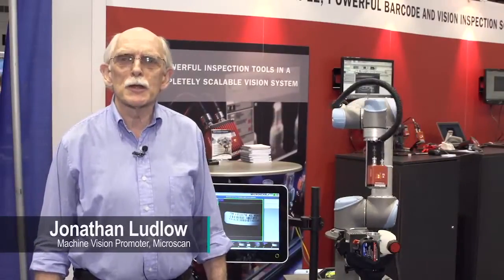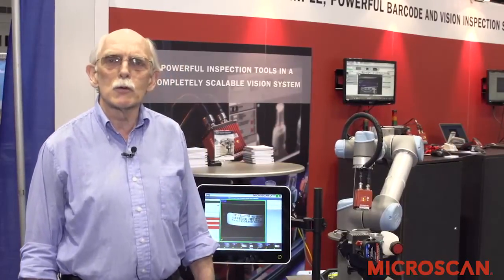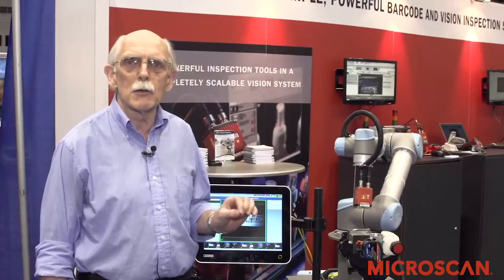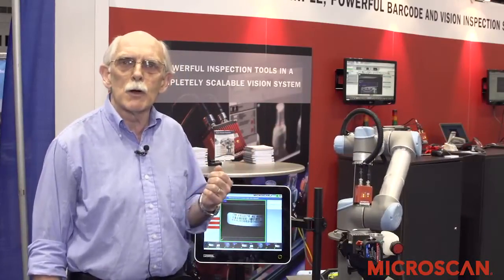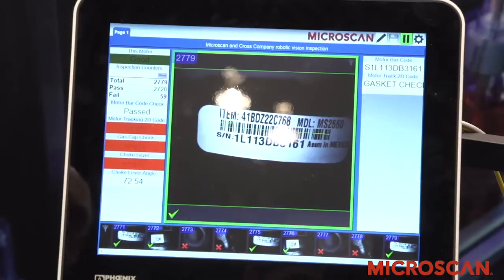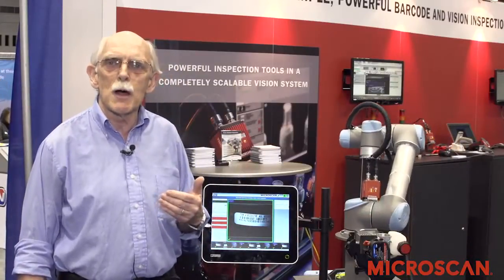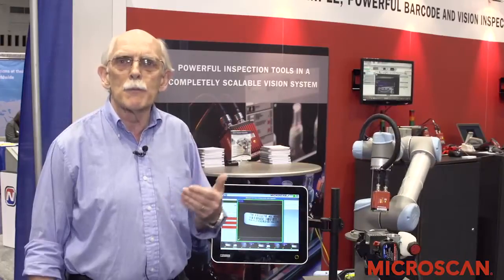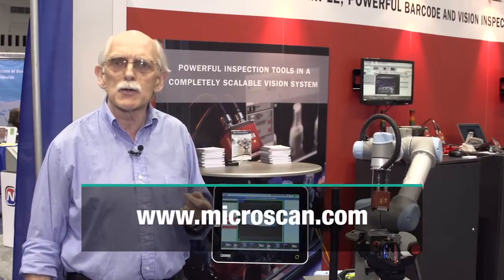Microscan at Automate 2015: Robot-Assisted Machine Vision Demo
From the floor of Automate 2015 in Chicago, Microscan Machine Vision Promoter Dr. Jonathan Ludlow presents a demo from Microscan and our partner Cross Company utilizing a UR5 robotic arm integrated with a Microscan Vision HAWK Smart Camera. This demo illustrates flexible in-line inspection, where parts and assembly can be quality checked from multiple angles during production with the help of robotics. The Vision HAWK reads barcodes on multiple parts to ensure the correct components are installed and checks for the presence and quality of a gas cap on this small motor.